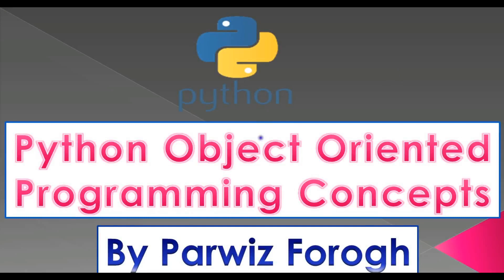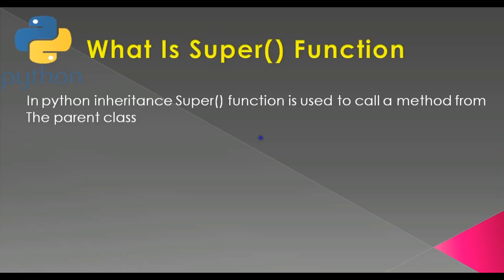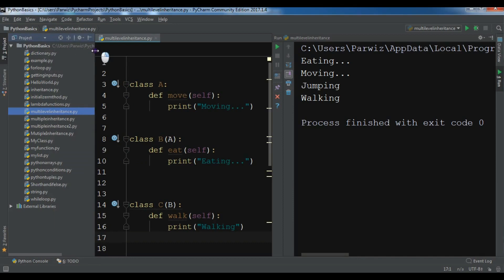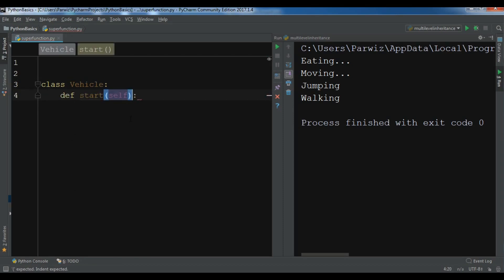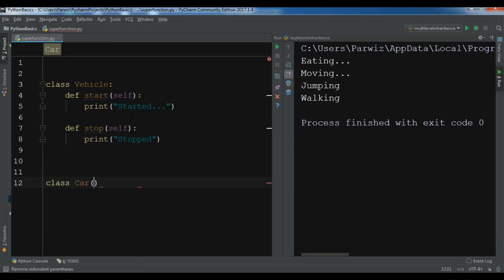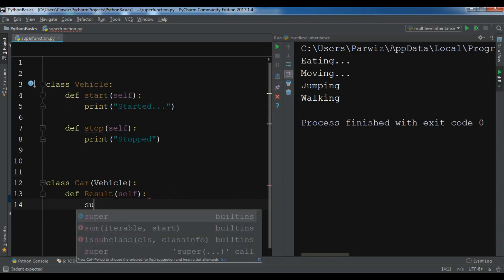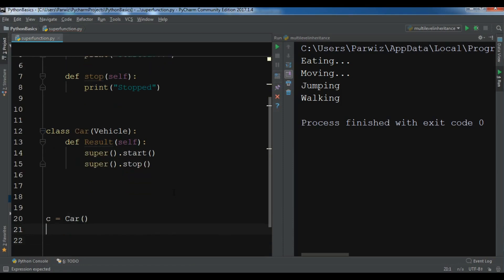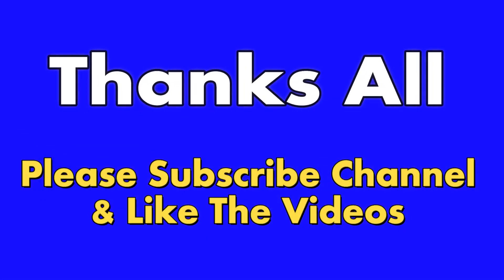Python Super Function Object Oriented Programming (OOP) #20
This is the sixth video for Python Object Oriented Programming (OOP),in this video we are going to talk about
Super() Function In Python Object Oriented Programming